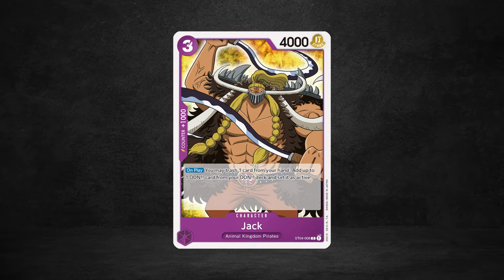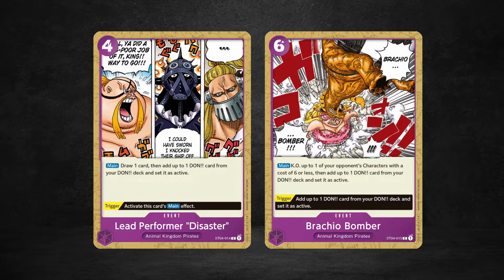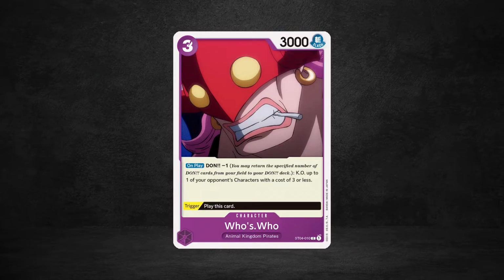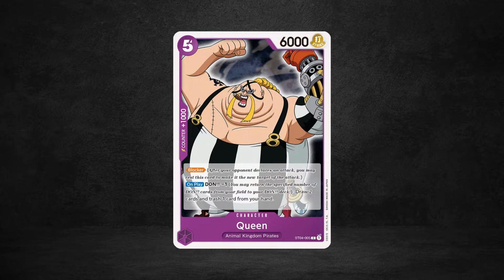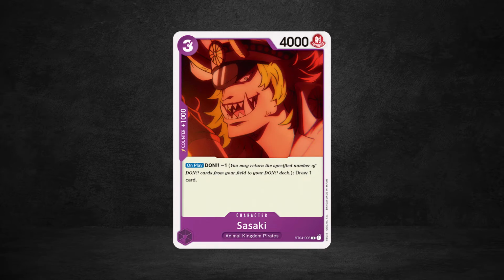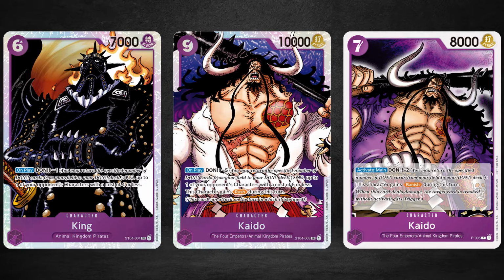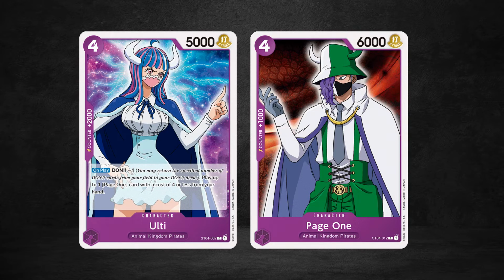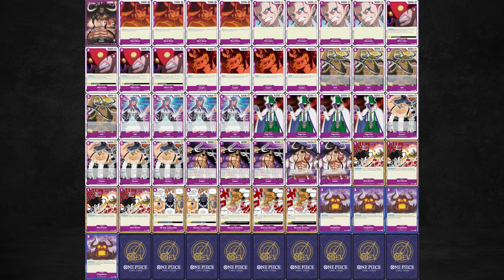Upgrade Animal Kingdom deck for starter deck format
Now that Super Pre Release is behind us, we have some cards to play with and so there are tournaments in store and on webcam available to play in. The catch is the only cards you can use are the starter decks and the first 5 promos, so while there isn't a ton you can do to customise your decks, there certainly are things you can do if you were able to get your hands on two copies of a deck.
In this video, I'll run you through the improvements you can make on the Animal Kingdom deck.

Attributions:
Thumbnail background by FreePik
Theme music by XHALE303